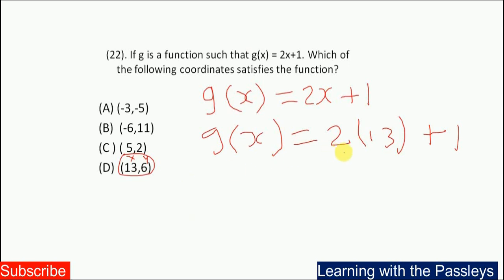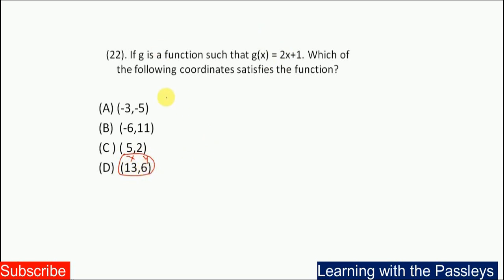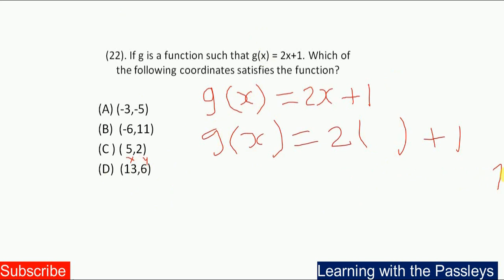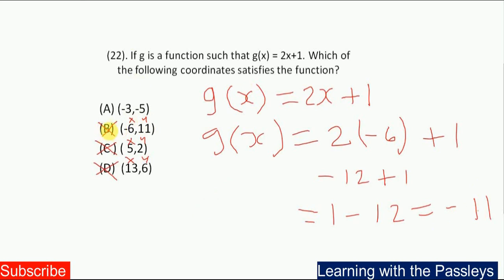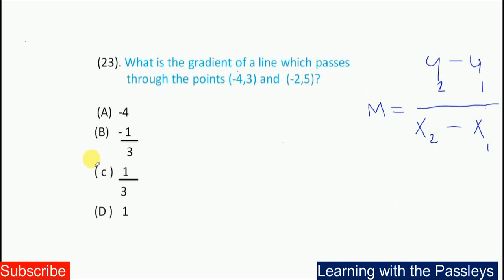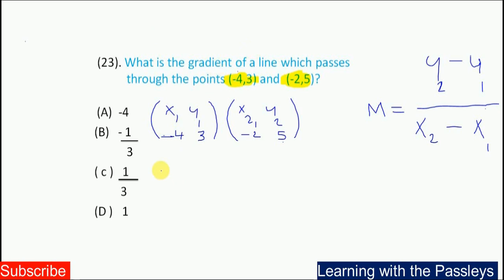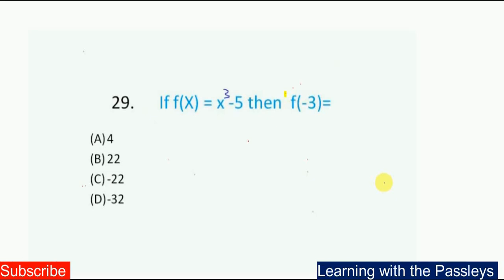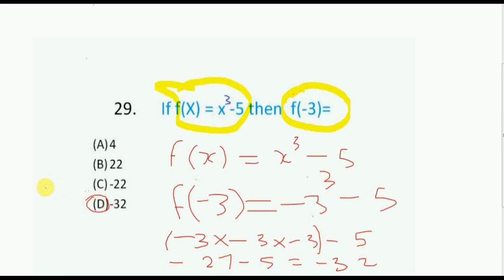LearningwiththePassleys# CSEC (CXC) Math Multiple choice -Relations and Function to 2020 exam!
In this video, you will learn how to do relations and function CXC math multiple choice. Questions adapted from CXC paper one past paper.